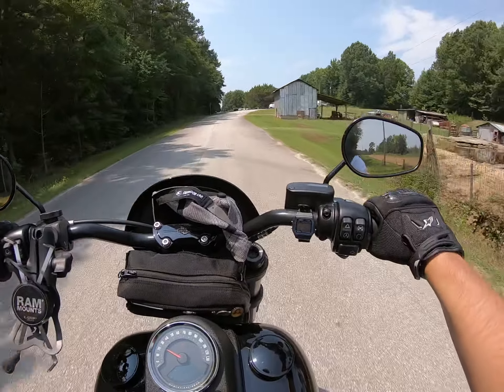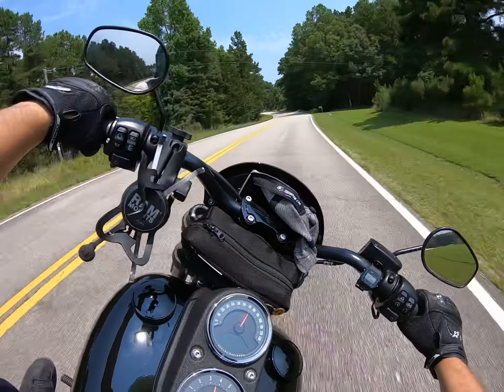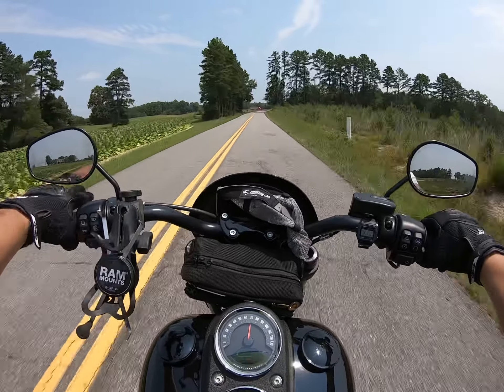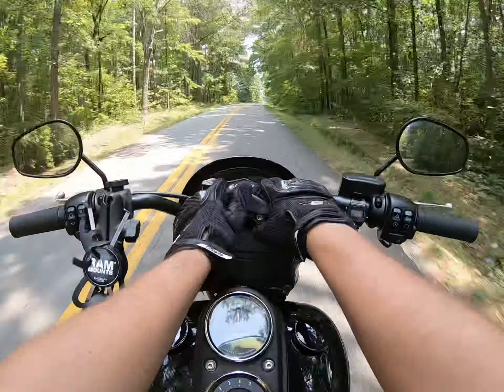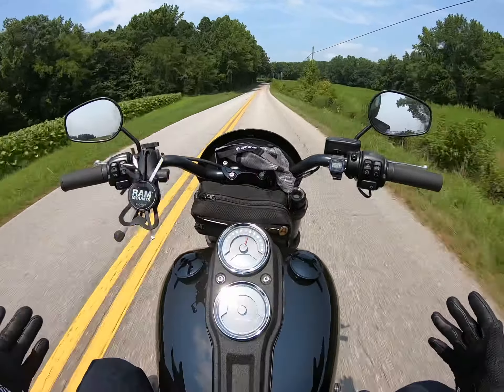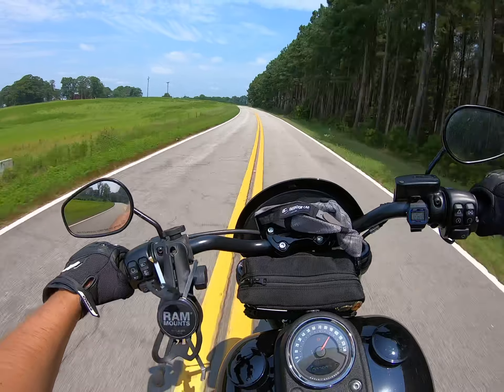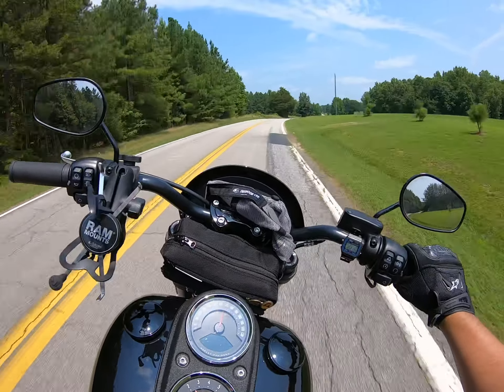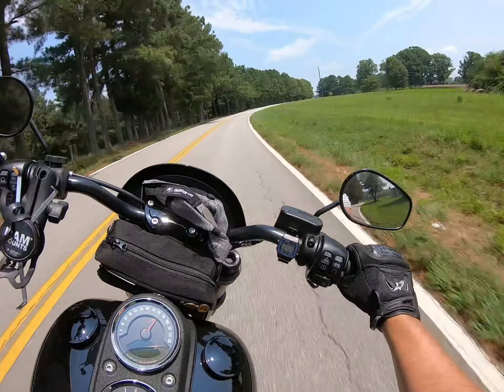What I don’t like about the Lowrider S